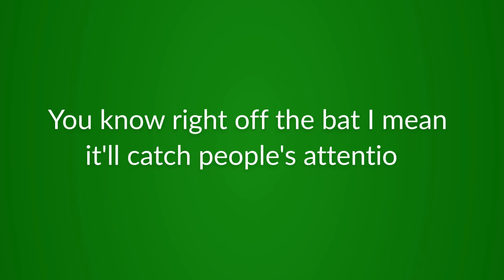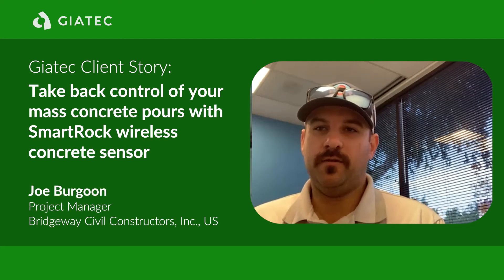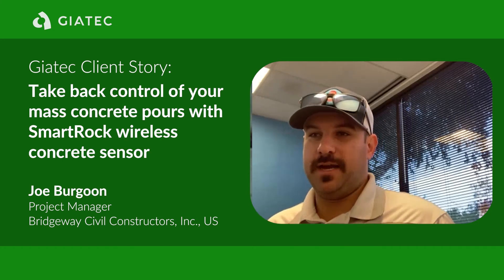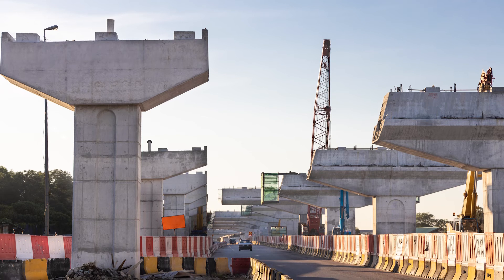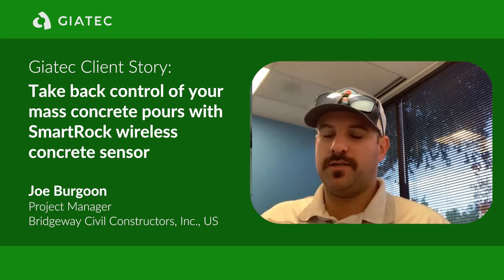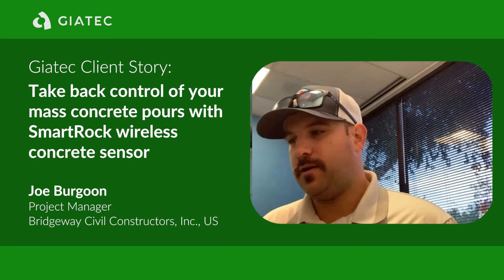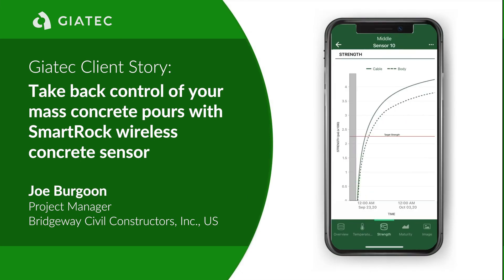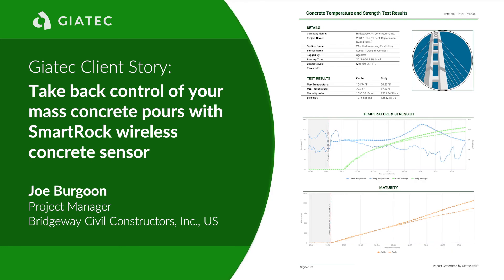SmartRock Empowers Bridgeway Civil Mass Concrete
See what Joe Burgoon, Project Manager at Bridgeway Civil Constructors, Inc., US, has to say about his experience with SmartRock®, the world’s leading wireless concrete sensor for temperature and strength monitoring, for their mass concreting needs.